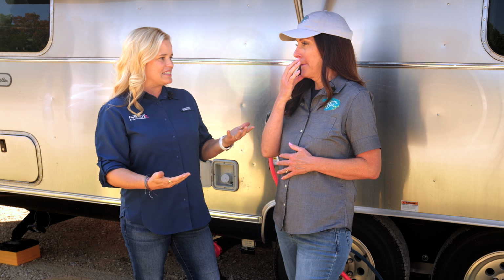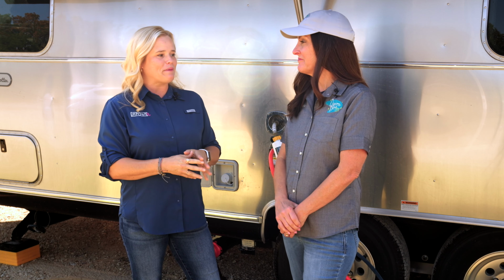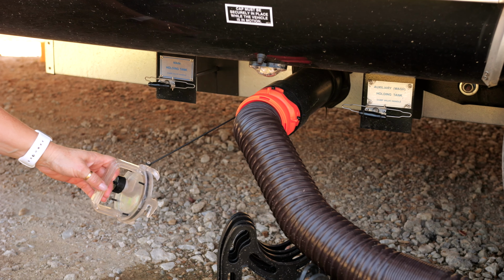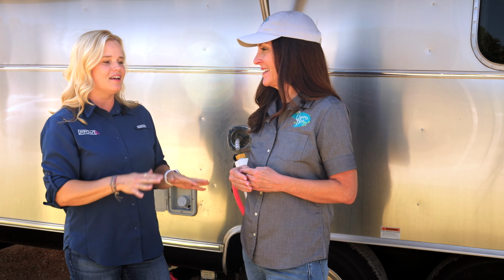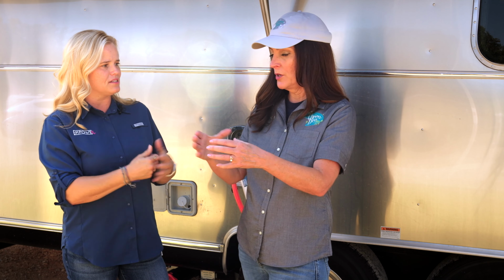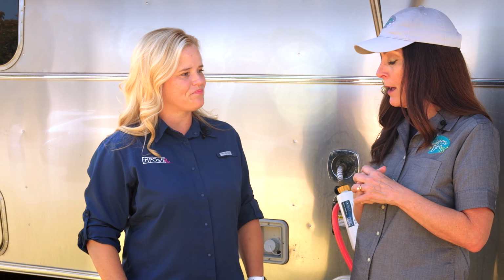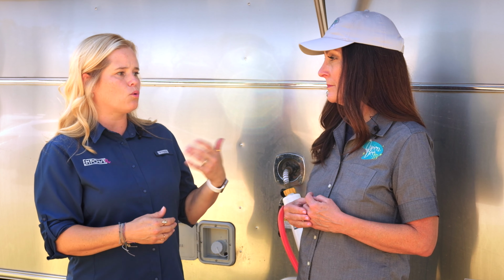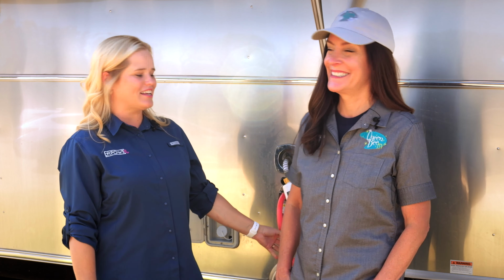Tips For Dumping RV Tanks-Another Poop Episode!// 52U // Episode #37: 52 Ways To Empower Women RVers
Episode #37:  Back by popular demand!!  Our most popular videos to date tend to be about this stinky topic, and well, we aim to please.  Here are some helpful tips to be as efficient as possible when cleaning and dumping your RV holding Tanks.

Camp Champ
Odor abate
Unique RV tank treatment
Clear tank cap with handle
Black tanks clear elbow
Black tank Hose
Black tank hose support

We love teaching you how to feel safe and confident in your own RV journey - one video at a time!

This is our weekly series focused on educating and empowering women RVers with all kinds of tips for best practices, maintenance advice, how-to's, safety measures, checklists, and more. Each week we deliver short videos that touch on just about every appliance, system, and component in and around the RV as well as hitching and towing advice, product brand ideas, and even some special guests on occasion.

Want to learn even more about operating and maintaining your own RV? Need a "scout" to look for one that meets all your needs or just make sure it's worth a second look? Need to have a RV inspected for pre or post purchase? Look no further!